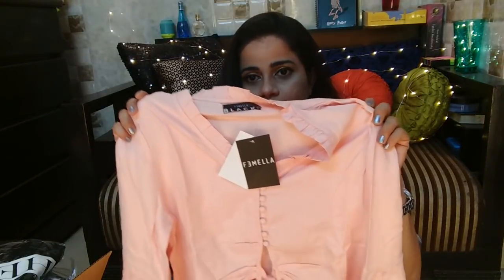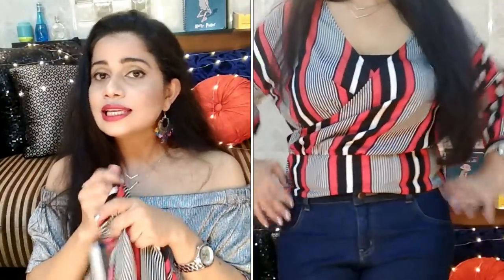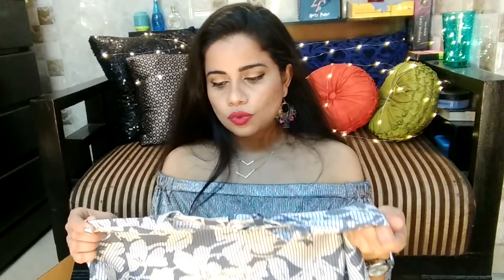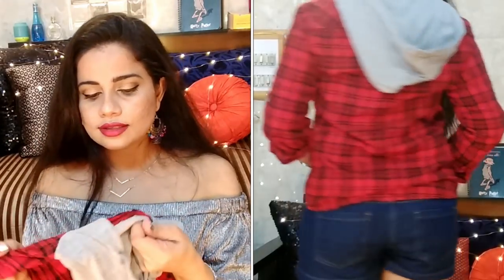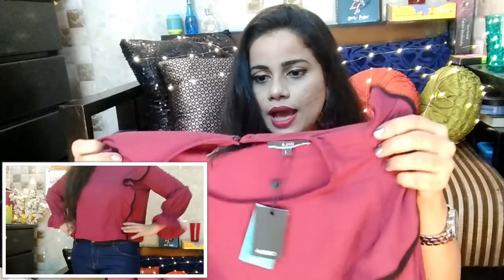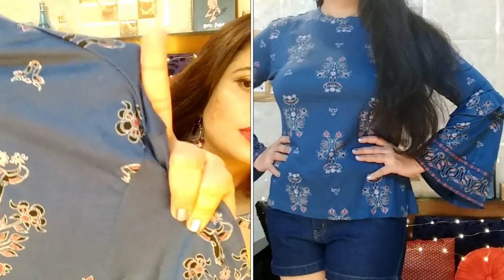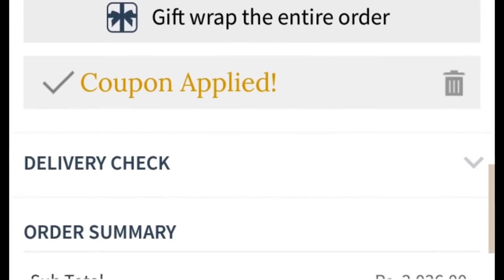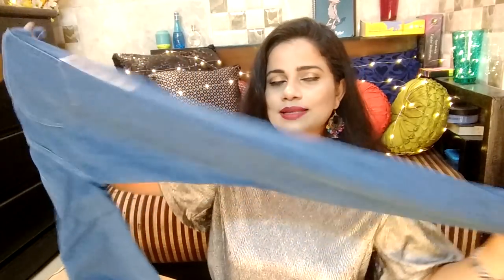Ajio Sale Haul |TheLifeSheLoved| Sana K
Greetings of the day my YouTube friends!!

Today`s video is my 3rd part of the Ajio shopping haul from their recent
sale.

@ Below is a list of the things mentioned with their prices & direct links:

1. Oxolloxo Off-Shoulder Silver Top - Rs.949, Discounted Price Rs. 370

2. Ajio Red Strappy Flouncy Top - Rs. 799, Discounted Price Rs. 375

3. Femella Srtipes Top - Rs. 999, Discounted Price Rs. 450

4. Ajio Typographic Black Tshirt - Rs 599, Discounted Price Rs. 285

5. Ajio Floral shift Dress (blue & white) - Rs 999, Discounted Price Rs. 370

6. Ajio Green Floral Top - Rs. 799, Discounted Price Rs. 370

7. DNMX Hooded Checked Red Flannel Shirt - Rs. 899, Discounted Price Rs. 385

8. Fusion Beats Orange Tunic - Rs. 1499, Discounted price Rs. 475

9. Ajio Ruffled Top (plum) - Rs.799, Discounted Price Rs. 330

10. Ajio B & W Cold Shoulder Top - Rs 799, Discounted price Rs. 280

11. Ajio All over Print Top (blue)- Rs.799, Discounted price Rs.320

12. Ajio All Over Print Top (Maroon)- Rs. 799, Discounted price Rs. 320

13. Ajio Mini Dress with Ruffles - Rs 1199, Discounted Price Rs. 320

14. Ajio Black bodycon dress - Rs. 1799, Discounted Price Rs. 414

15. Jeans by Ginger - Rs.799, Discounted Price Rs. 420

16. Carlton London Boots - Rs. 4995, Discounted Price Rs. 1648

❤️P.S. : Thanks for subscribing to my channel, if u have, and sticking with me even when my video quality isn't the best... so I sincerely thank all of u , my lovely SUBSCRIBERS and also my VIEWERS for choosing to click on my ordinary video among the already great and amazing ones here. Really appreciate !!!

Much love ❤️💛
Sana

👉For Reference:

*I film using : My Moto G4 Plus Camera (front)

✔️I am wearing in the video:
👚Top: oxolloxo top
🌼Earrings: picked up from Karol Bagh
⌚️Watch: Dressberry
💄 Lips : Elle18 Matte Red wave

Big  🐻  Hugs❤️

**Copyright: All the content published  on this channel is protected under the copyright law and should not be used / reproduced , in full or part , without the creator's prior permission.